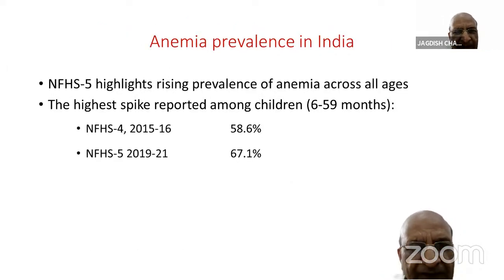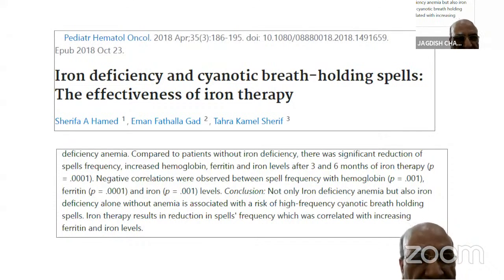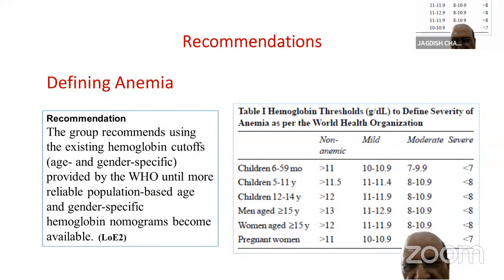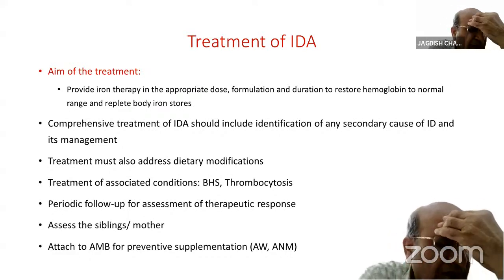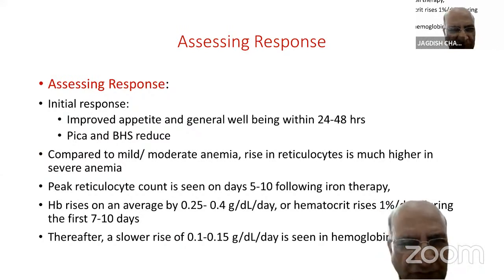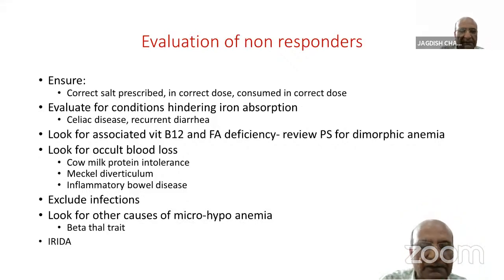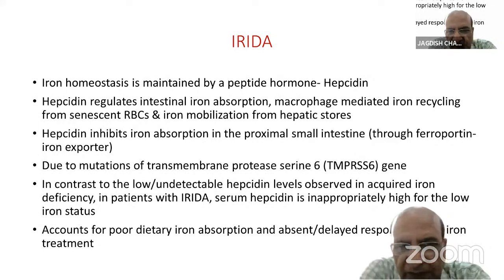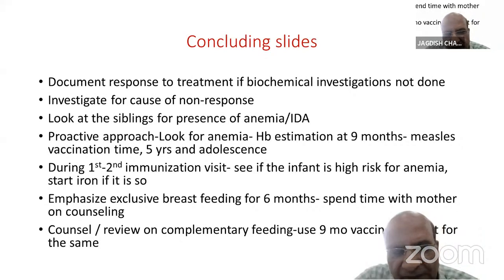CCH Session 3 - Iron Deficiency Anemia, 4th June'23 IAP Delhi, Certificate Course Hematology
Speaker Dr Jagdish Chandra